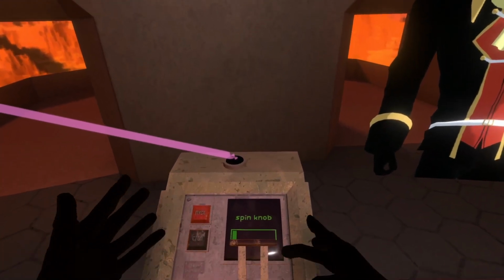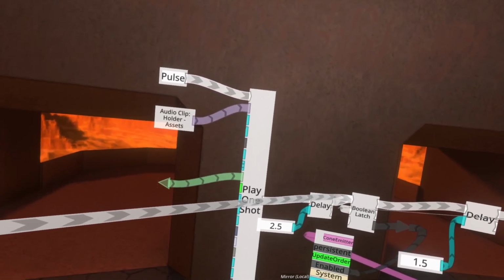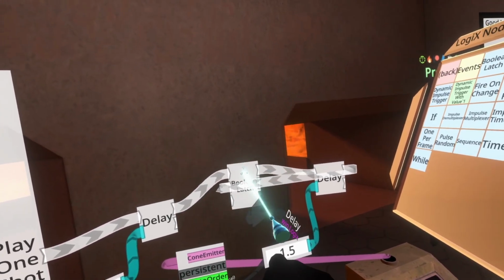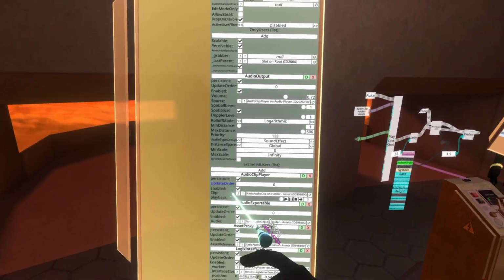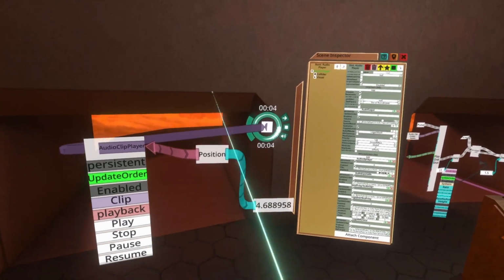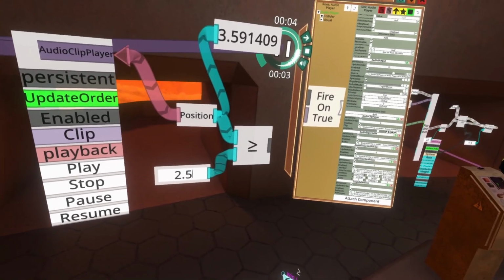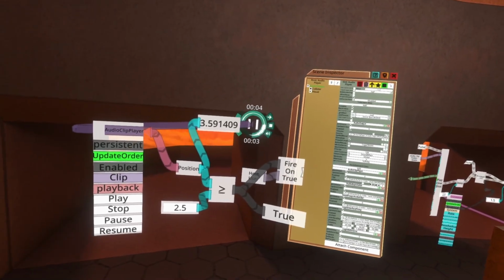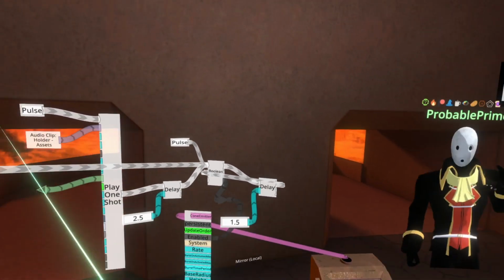OLD: Neos VR Tutorial: Triggering Effects based on Sounds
Rukio on twitter, requested some information on how to cause effects based on the playback of sound effects Here's a basic example from Creator Jam 93. Where I created an object which uses the principles that Rukio was asking about. This is a rather simplified setup but I hope it is helpful.

This certainly is not a beginner tutorial, but some prerequisites should help you out: